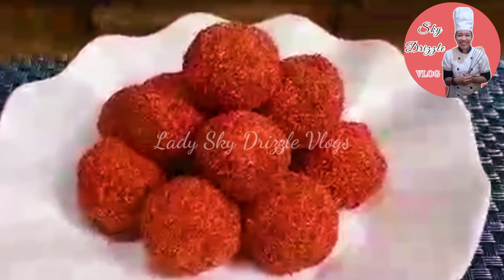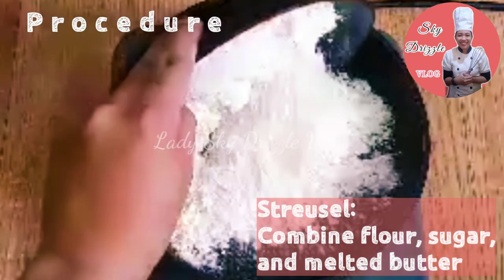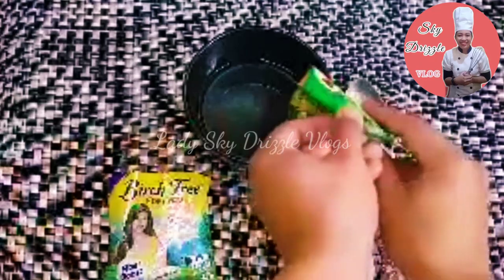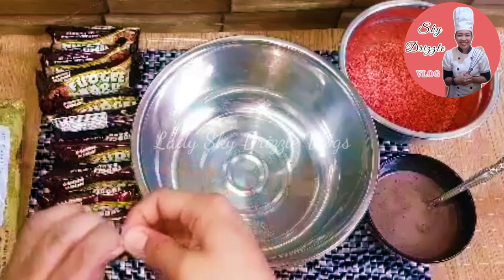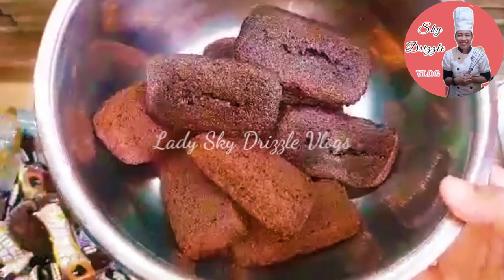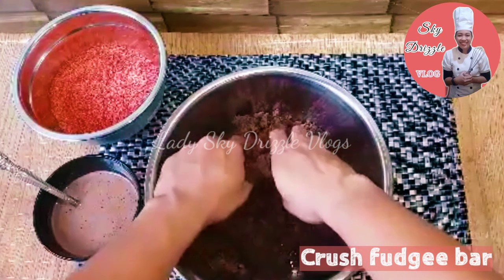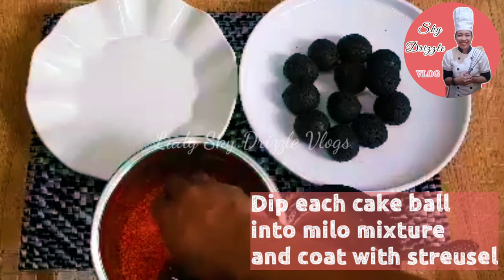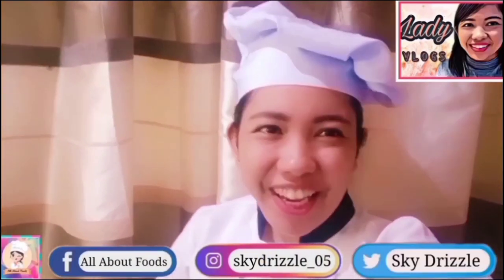Munchkins Ala Dunkin Donuts | Sky Drizzle Vlogs